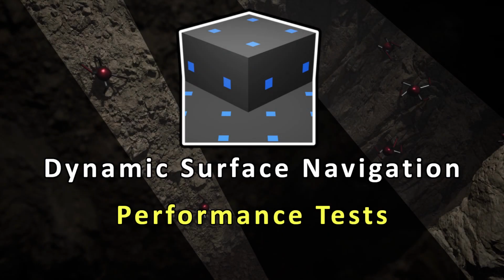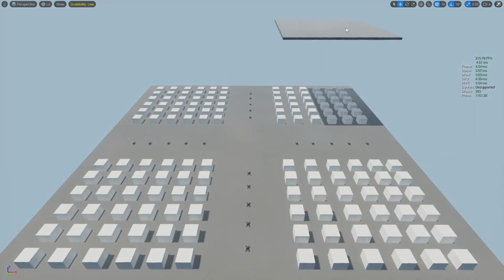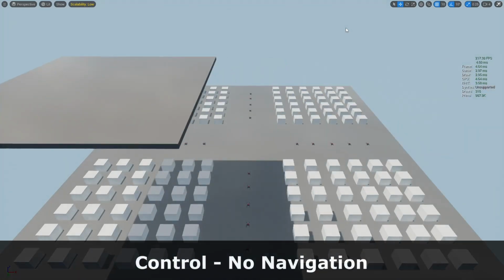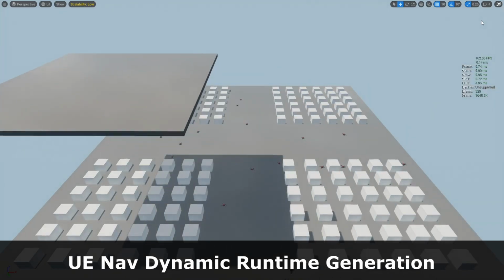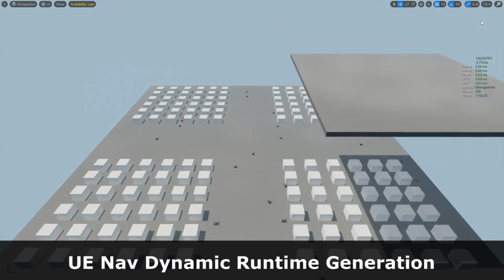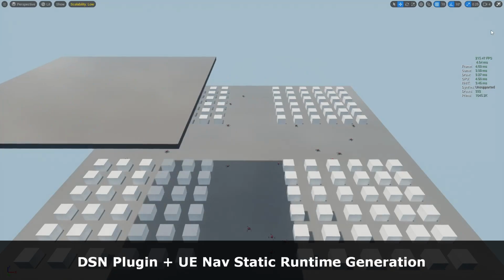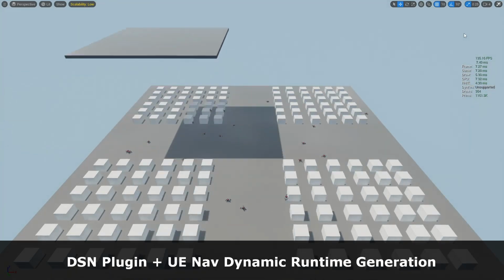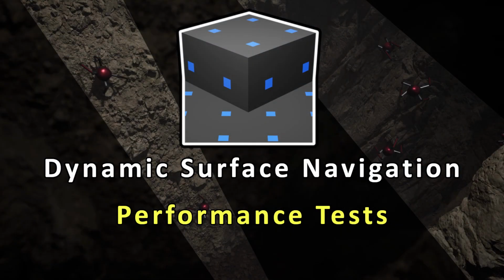Dynamic Surface Navigation - Performance Tests - UE Plugin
In this video I'm showing some performance tests with the native UE navigation and the DSN plugin's navigation. I've done my best to make sure the test levels and AI are as close to the same as possible.